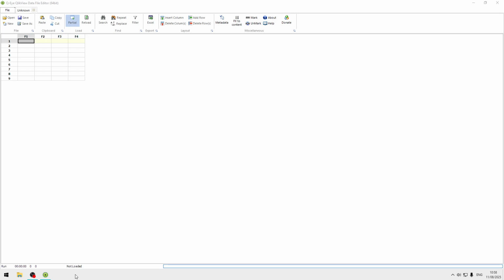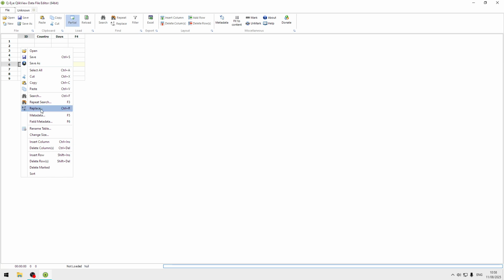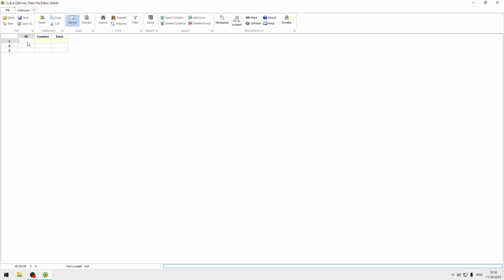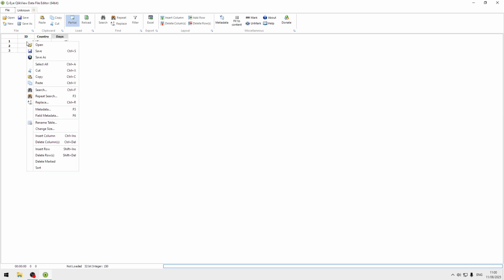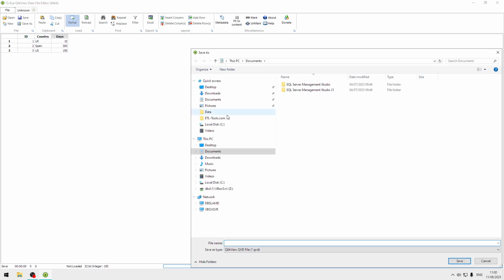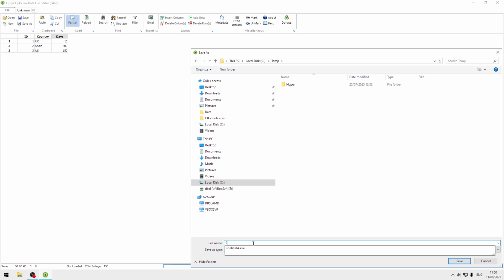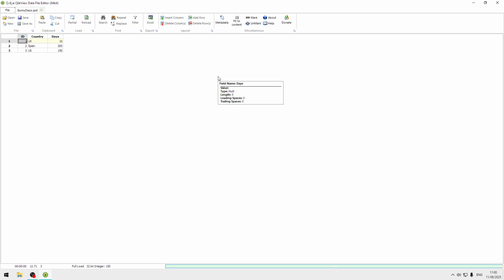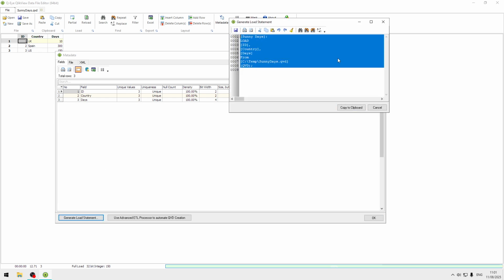How to create QVD files manually | Q-Eye Tutorial 🎥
This video explains how to create QVD files manually using editor

🔗 Download Q-Eye
Freeware QVD/QVX editor

❓ Join the Support Forum
Be part of the community and get help with your data transformation needs: